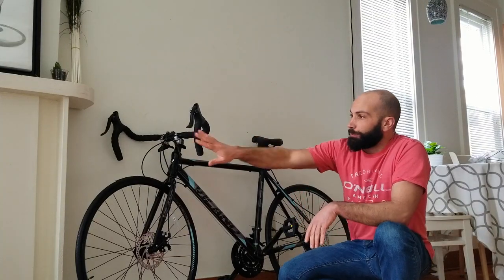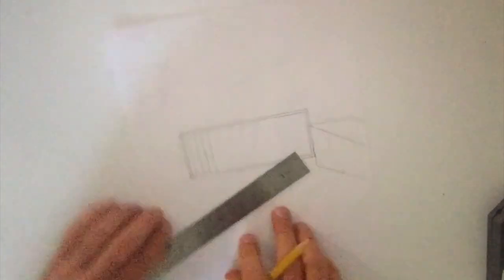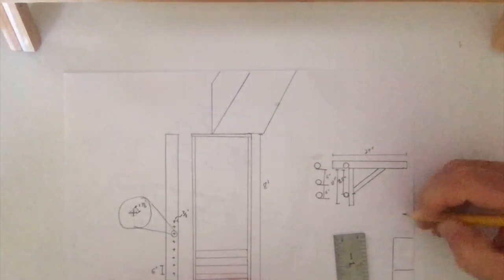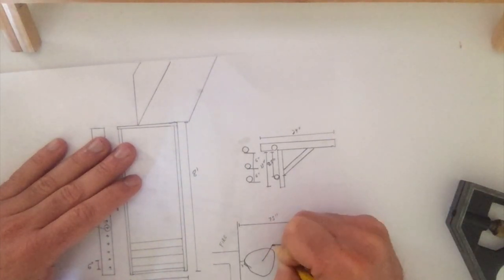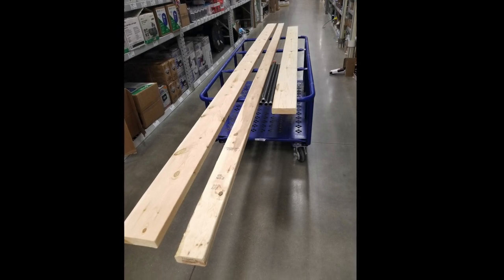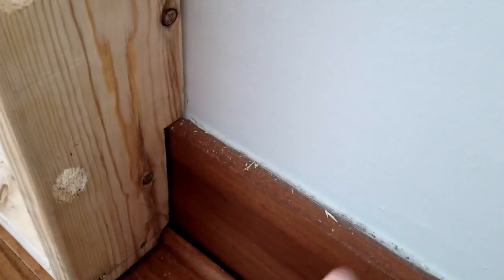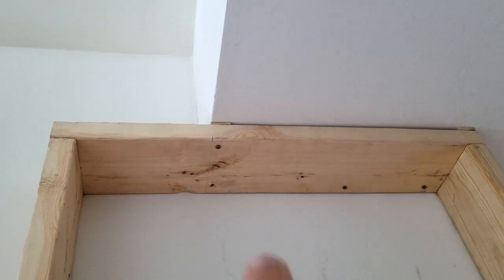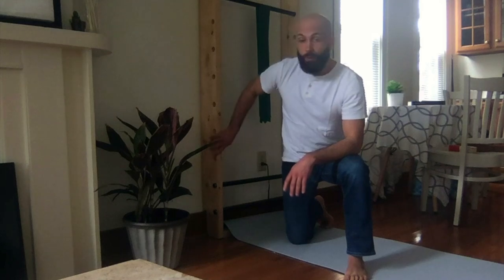DIY Stall Bars, Bike Rack & Home Gym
Part 1 of  Stall Bars, Bike Rack & Home Gym all in one Installation